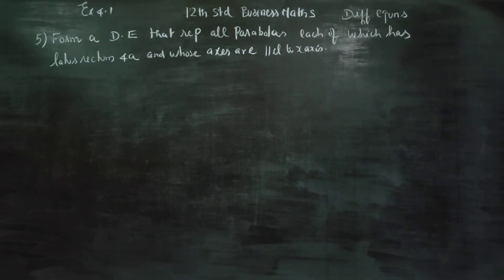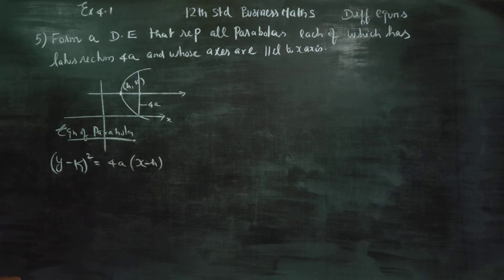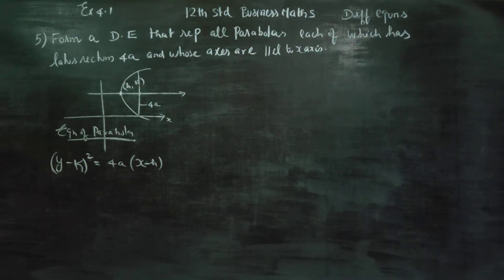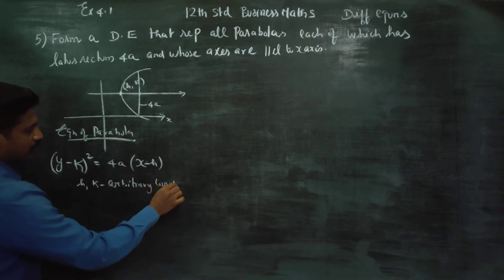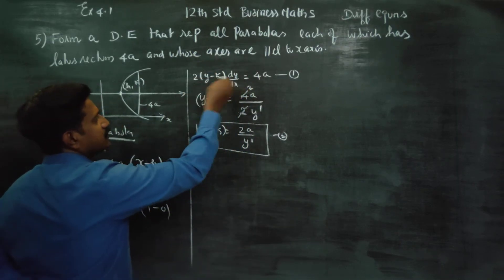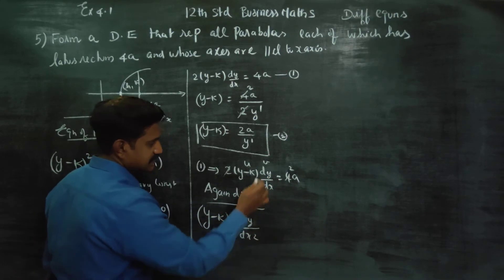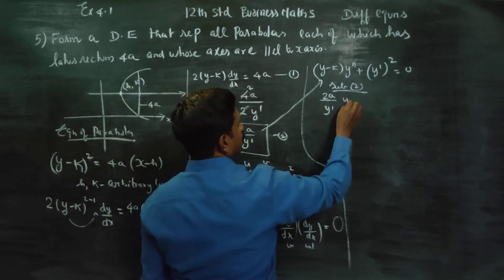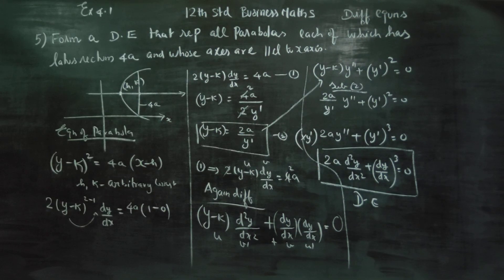12th Std BM Ex.4.1(5) Form DIFFERENTIAL Equation that represents all parabola with Latus rectum 4a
12th Std BusinessMaths